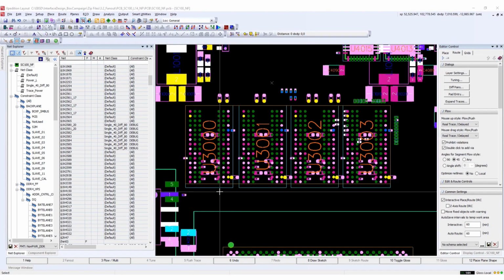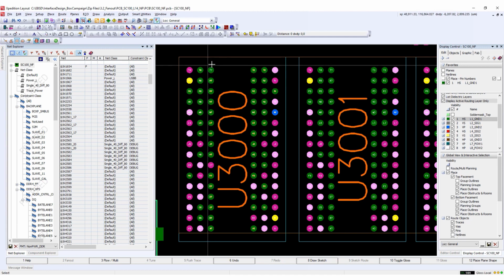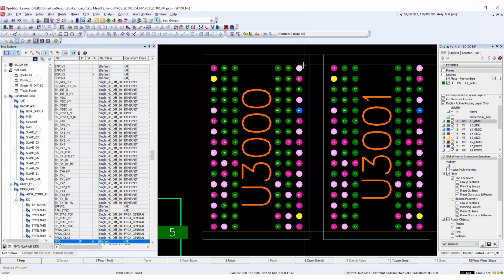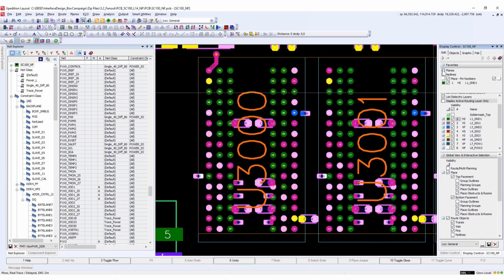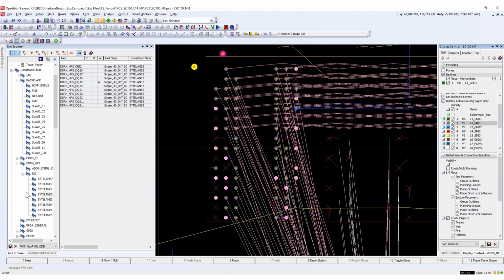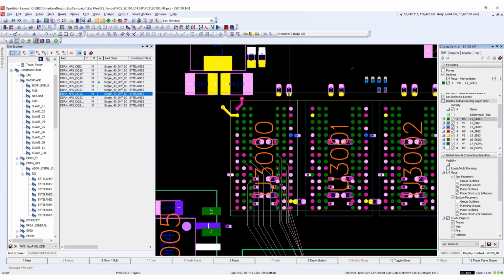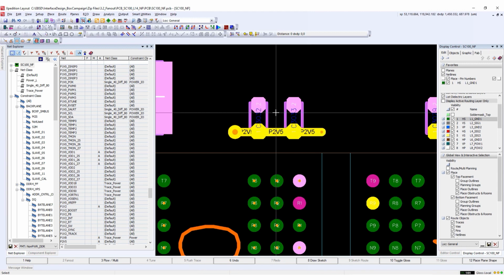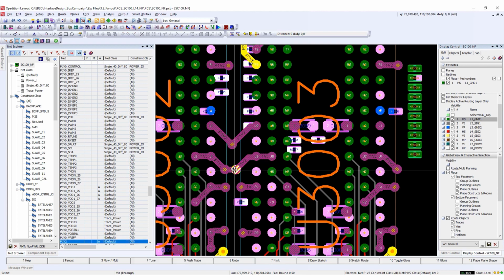Understanding fanout and breakout on DDR4 chips | PCB design flow series Chapter 3 2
This video describes the process of fanning out and breaking out the pins on a DDR4 chip, as well as the benefits of doing so. First, all of the non-power pins are fanned out, then a few of the power pins are fanned out. Finally, all of the pins on the first byte lane are broken out. The copy/paste command is then used to copy the fanouts and breakouts to the other three DDR4 chips. This saves an immense amount of time since the fanout and breakout of all the DDR4 chips should be identical.